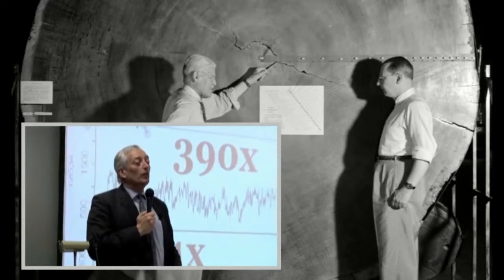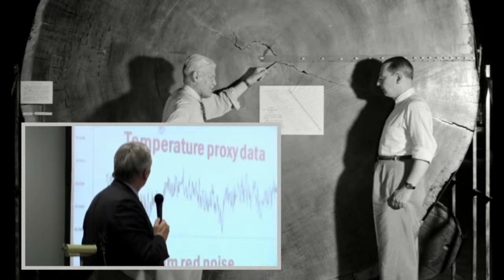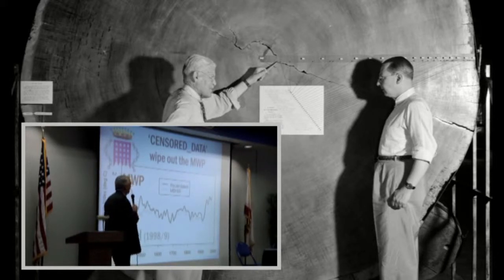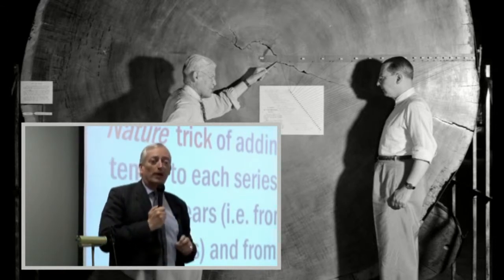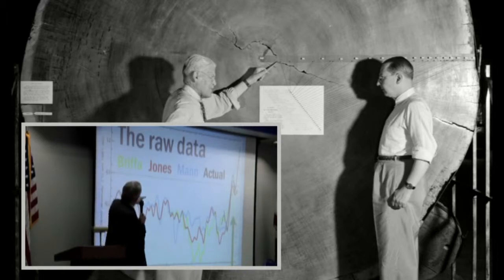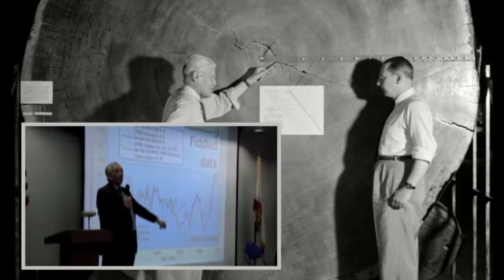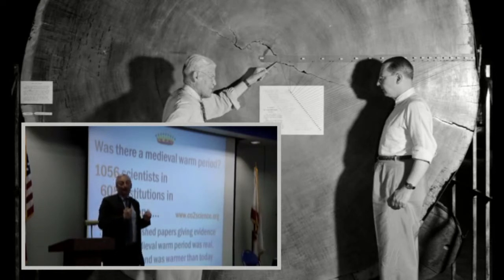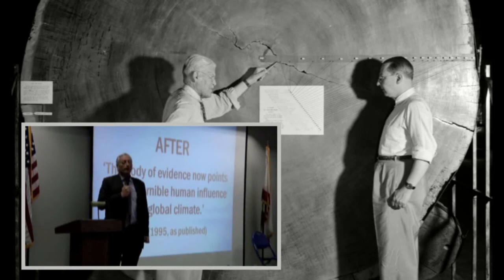Tree Ring Dating Debunked (Dendrochronology Uncensored)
Tree Ring Dating (Dendrochronology) Debunked by Lord Christopher Monckton.

Dendrochronology or tree-ring dating, is the scientific method of dating based on the analysis of patterns of tree rings, also known as growth rings. Dendrochronology can date the time at which tree rings were formed, in many types of wood, to the exact calendar year. This has three main areas of application: paleoecology, where it is used to determine certain aspects of past ecologies (most prominently climate); archaeology and the history of art and architecture, where it is used to date old panel paintings on wood, buildings, etc.; and radiocarbon dating, where it is used to calibrate radiocarbon ages. In some areas of the world, it is possible to date wood back a few thousand years, or even many thousands. As of 1995, the maximum reported fully anchored chronologies is ~11,000 years before the present.